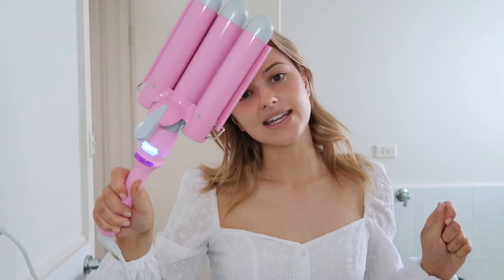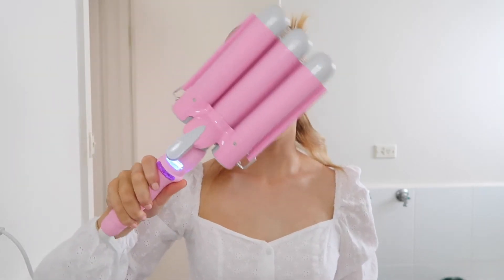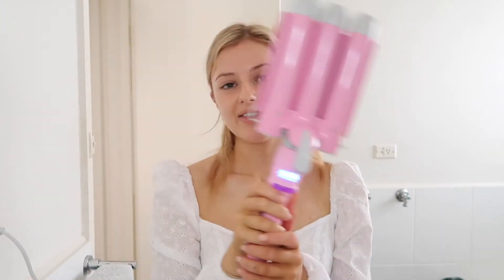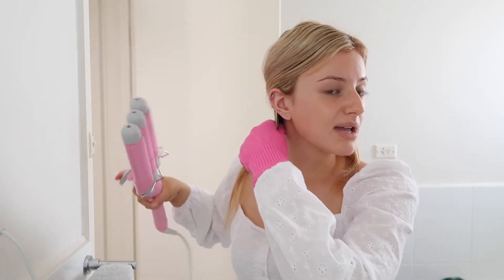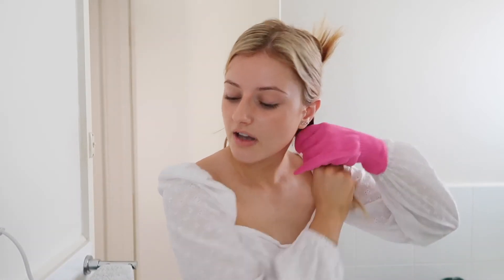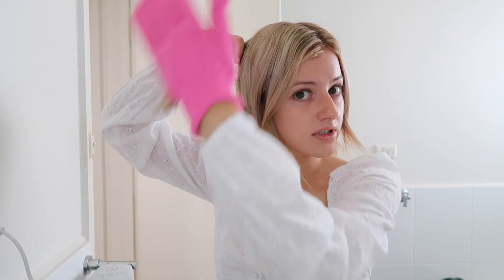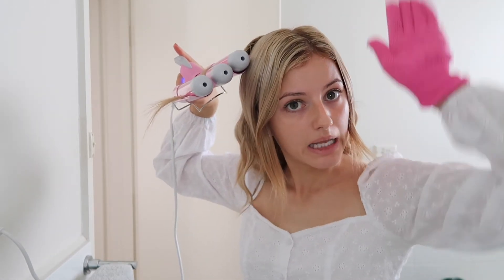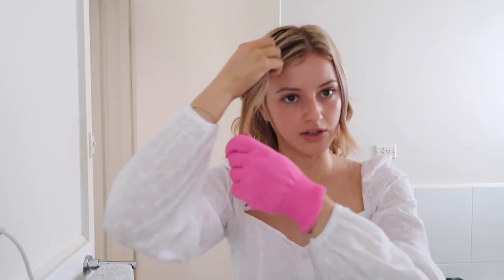2020 VIC State Finalist Holly Dexter - Mermade Hair Challenge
We are obsessing over the NEW Mermade Hair tool that helps achieve the perfect waves. From beachy cool girl to sleek smooth waves, this tool has us sorted for all occasions! Thank you to the team at Mermade Hair for generously gifting all our State Finalists with this life changing hair tool 💕